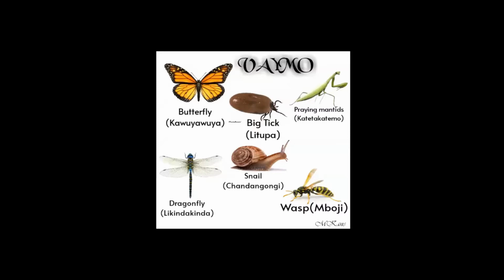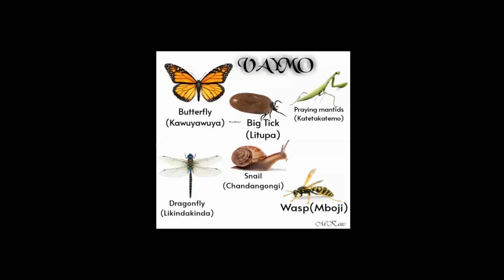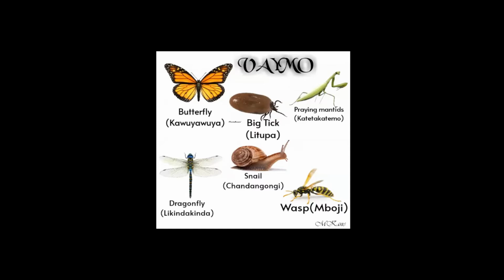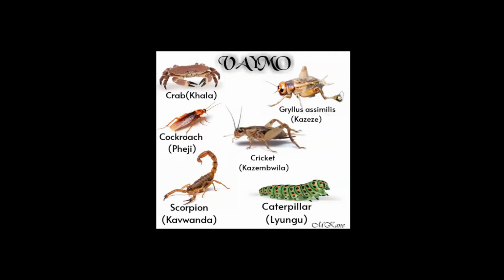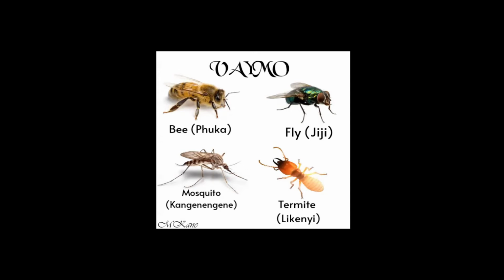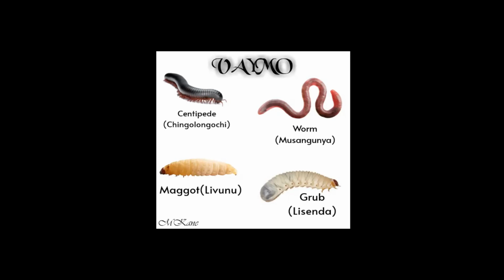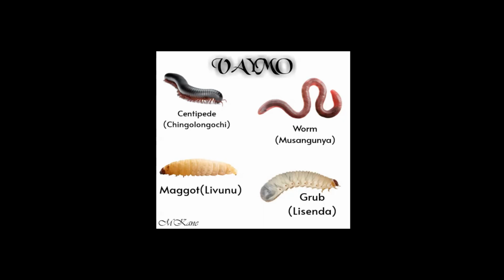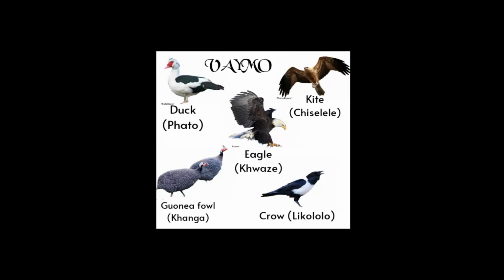BASICS TO LUVALE LANGUAGE